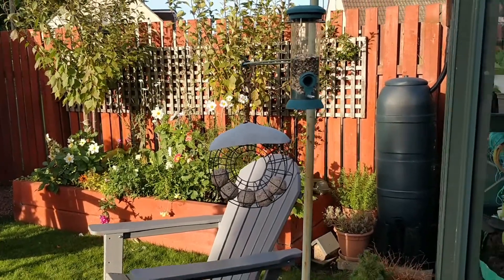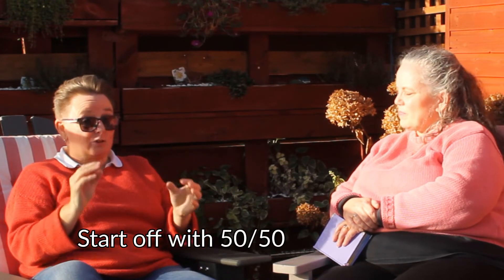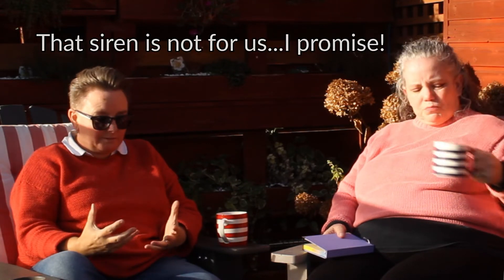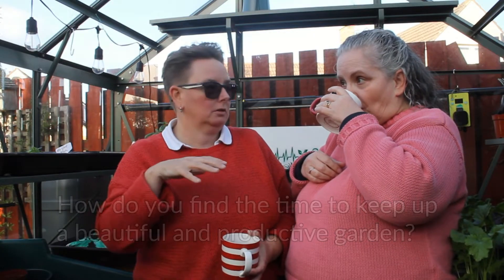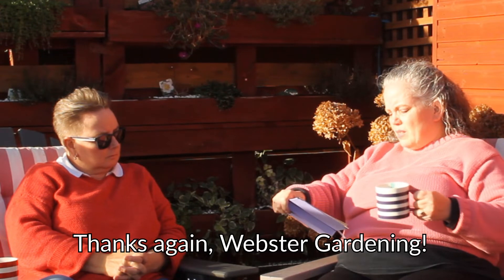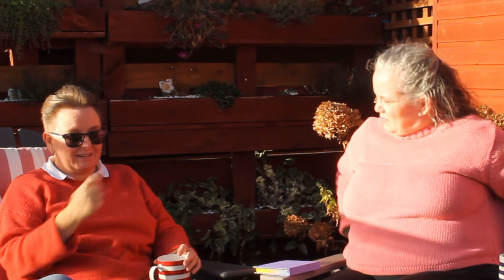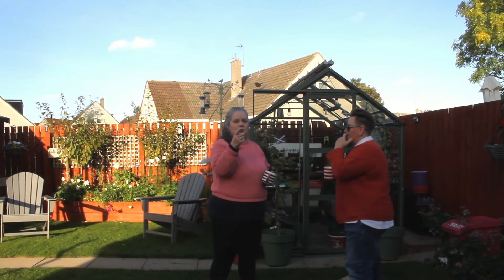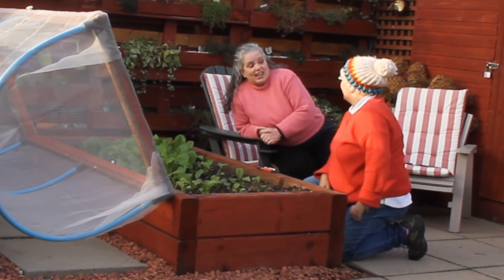How much space do you really need for a successful garden?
I get that question a lot – so I visited my friends Eli & Kate in their garden in the Central Belt of Scotland. We answered some viewer questions and had a few laughs – there’s even a giveaway at the end of the video!

Many thanks to Eli for sharing images and video for inclusion in this week’s video. You can find Eli & Kate on their channel:

Logo design courtesy of A. Waters

What I use to create my videos:
Camera: Canon EOS 7D
Mic: MouKey MCm-1
Editing: HitFilm Express